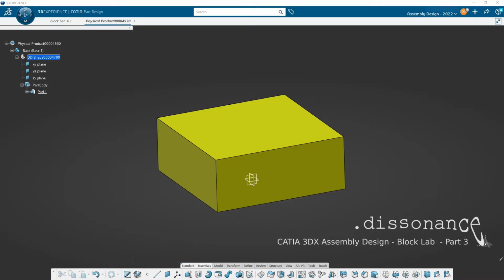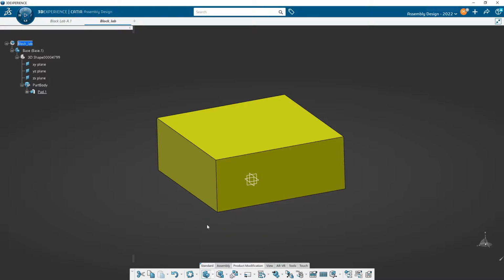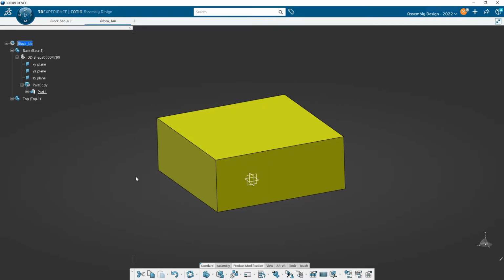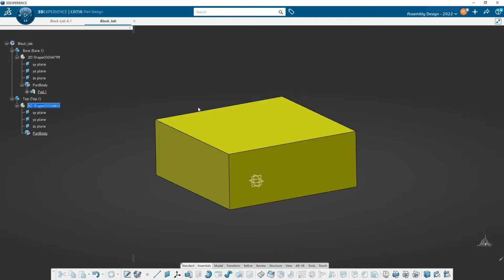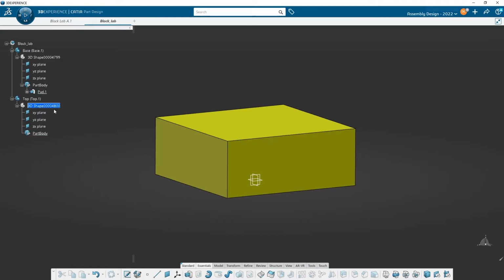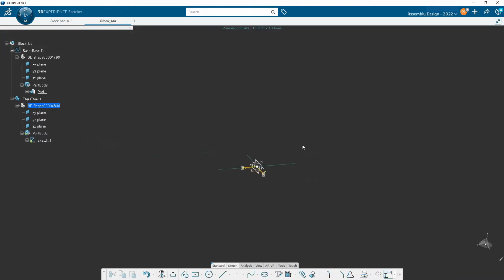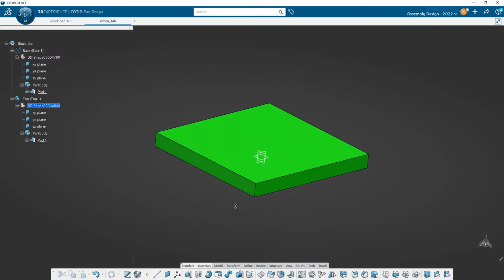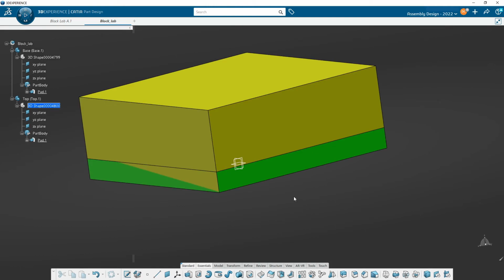CATIA 3DX Assembly Design - Block Lab - Part 3